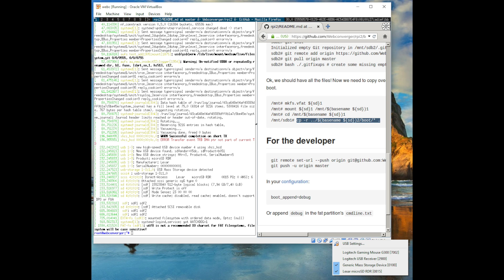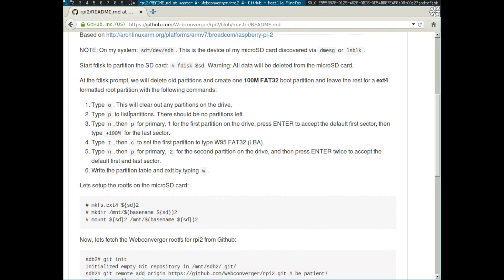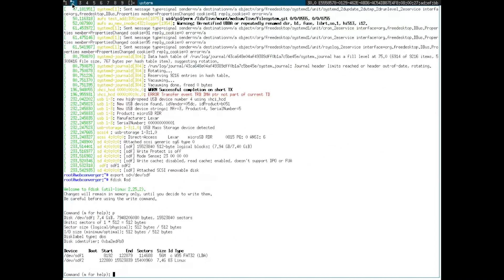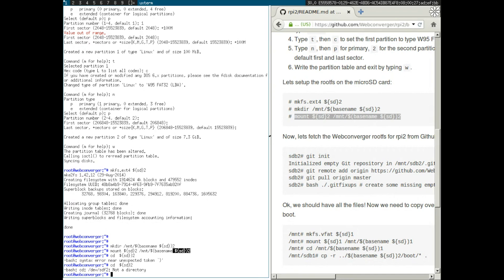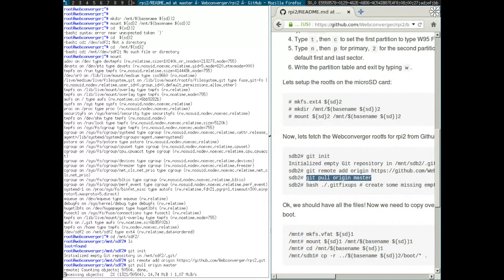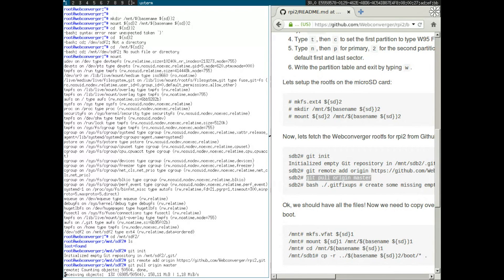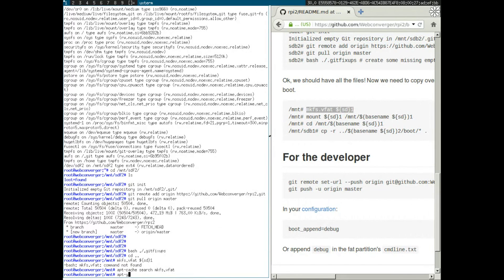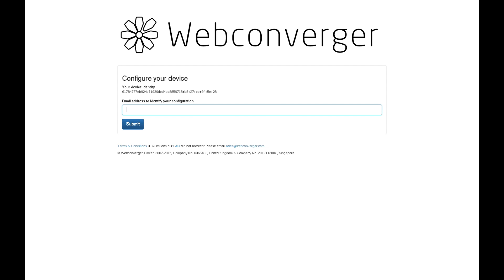Rpi2 install to microSD from Windows10 using Virtualbox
Windows 10 running Virtualbox hosting Webconverger PC version to setup the Rpi2 version on an attached microSD USB adaptor.

Please make sure you have VirtualBox Extension Pack installed!

The important part is the initial setup with Webconverger in debug mode able to see your inserted microSD card. You don't have to listen to the commentary. All I am doing is following the instructions.